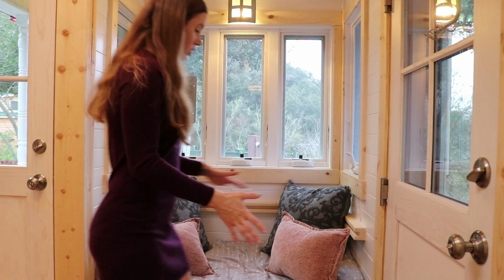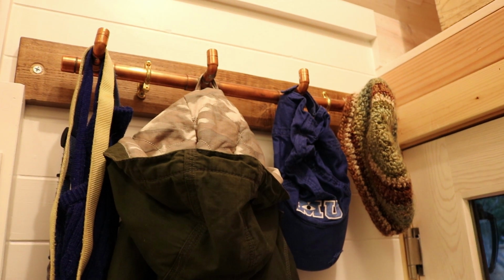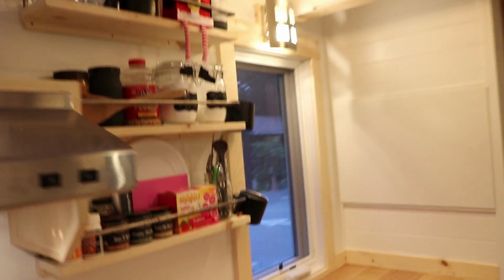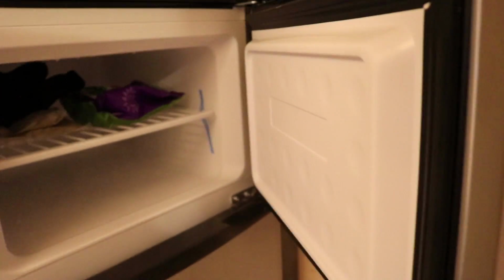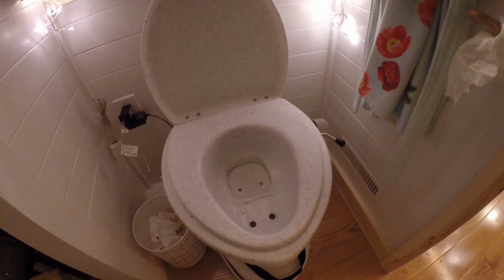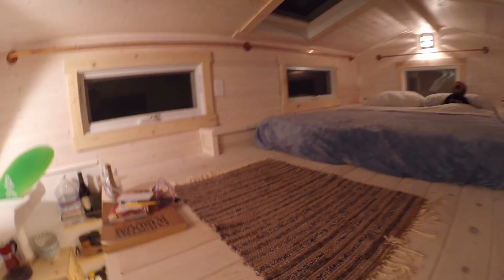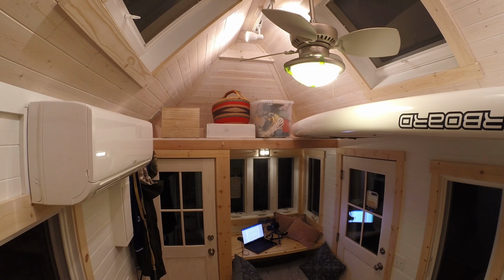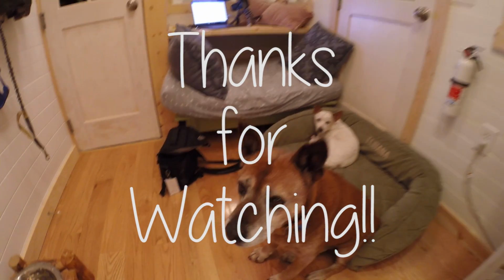Our Furnished Tiny House! (FULL Version) | Lizzy Flowers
Our Tiny house isn't totally finished being furnished but it almost is! I know it is a long video but I wanted to include a full tour :)

thelizzyflowers